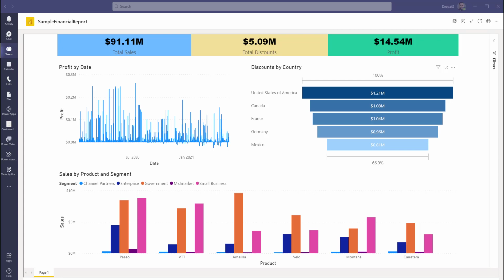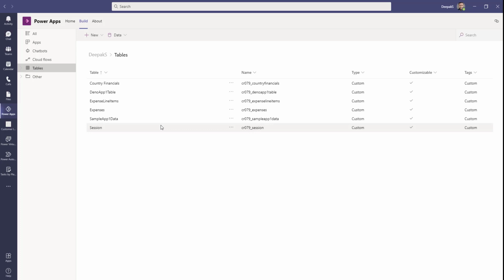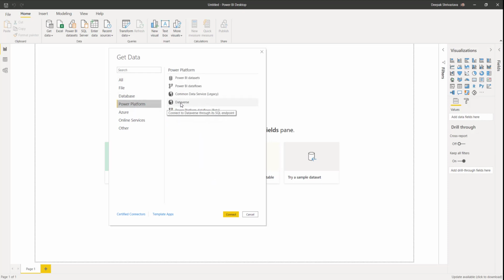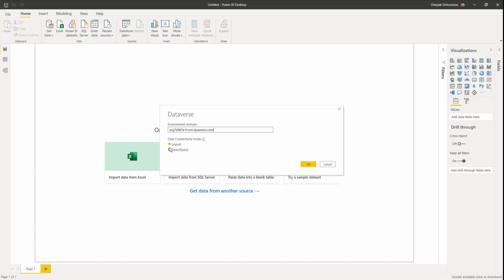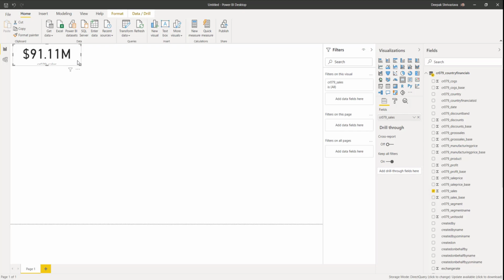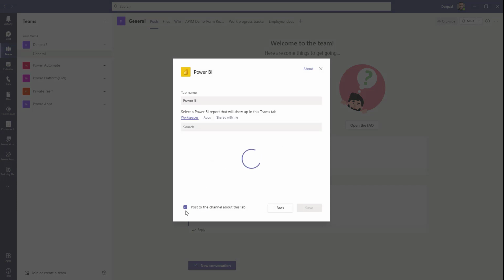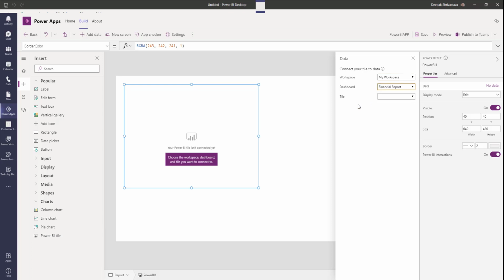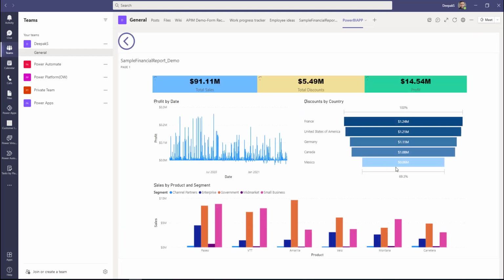Build Power BI Report for Microsoft Dataverse for Teams -DirectQuery/Import Mode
In This video, I will show how you can build Power BI Report and Dashboard from Dataverse Table using DirectQuery or Import mode.
I will show
1)How to connect to Dataverse Table
2) How to create a Report
3) How to publish the report as channel tab
4) How to add the report to Power Apps
5) Add Power Apps with Power BI report as channel tab